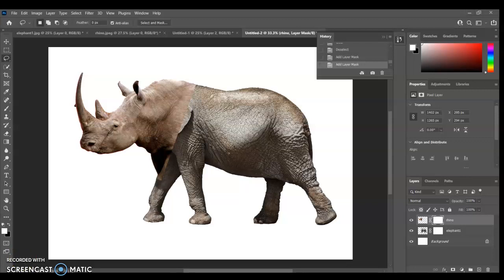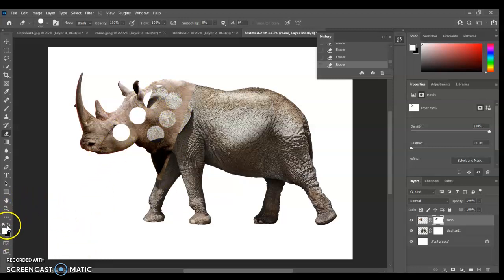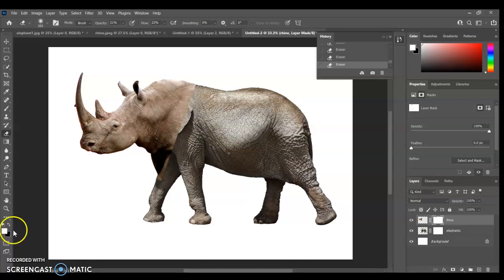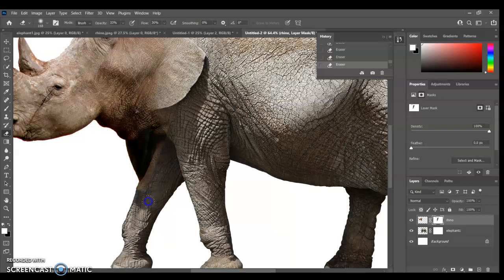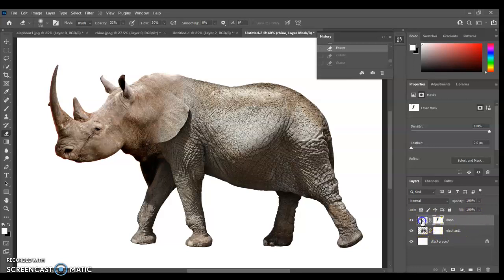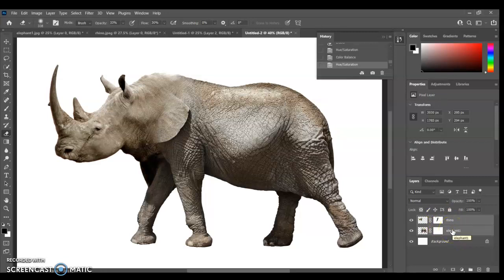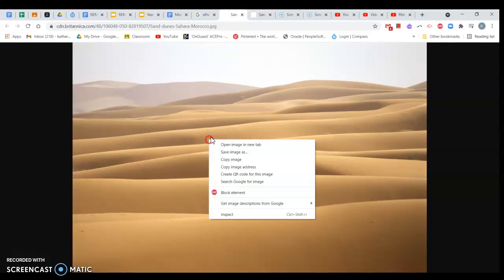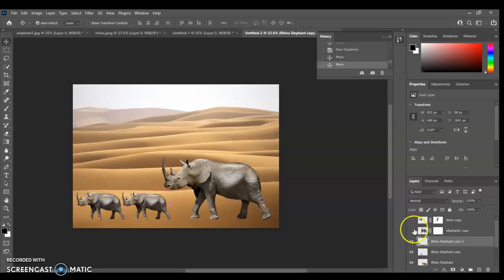Rhino Elephant Animorph Part 2